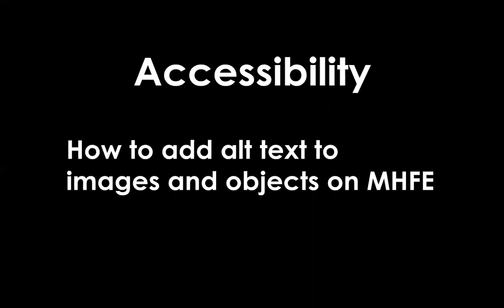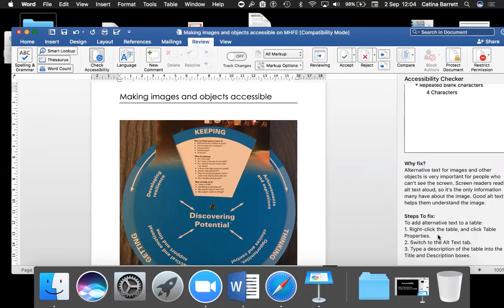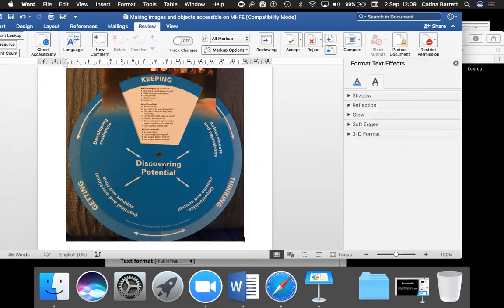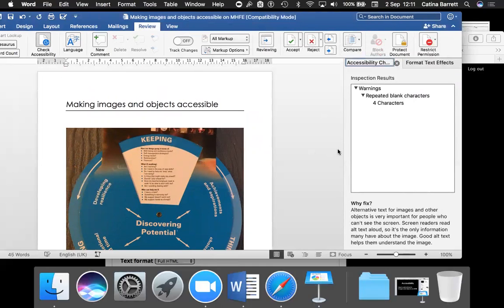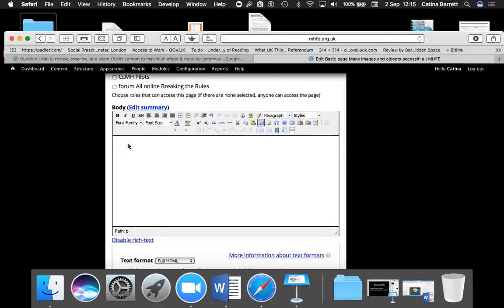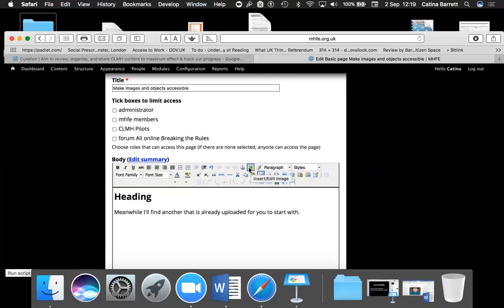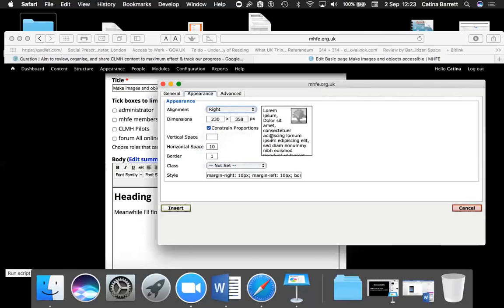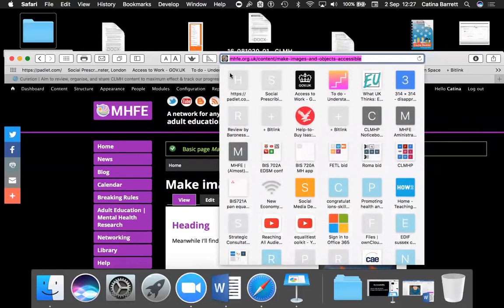How to make images and objects accessible on MHFE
A 'How to... on MHFE screencast' demonstrating the process for adding titles and alt text to images and objects on the MHFE website.